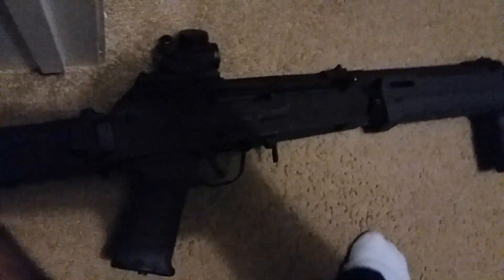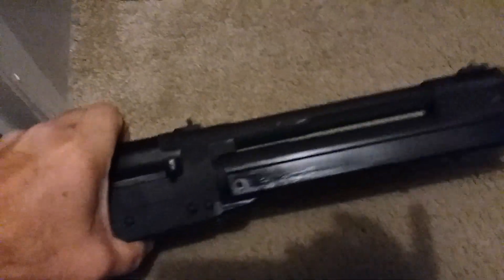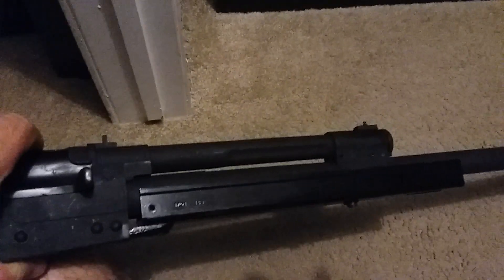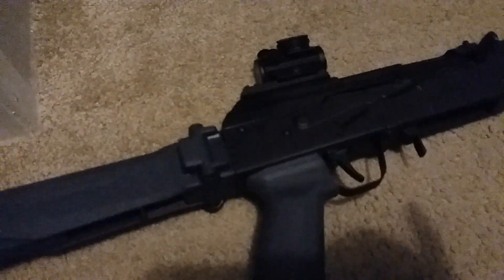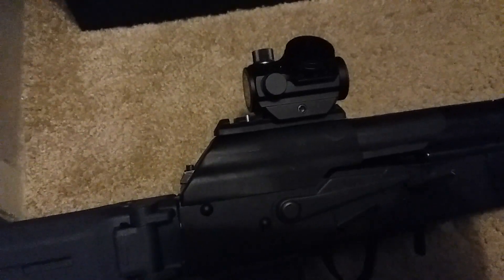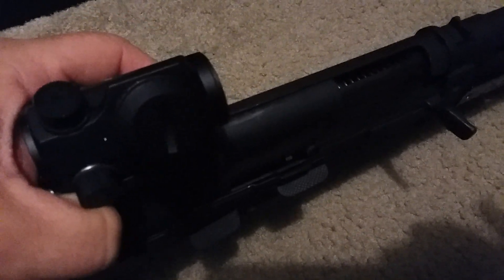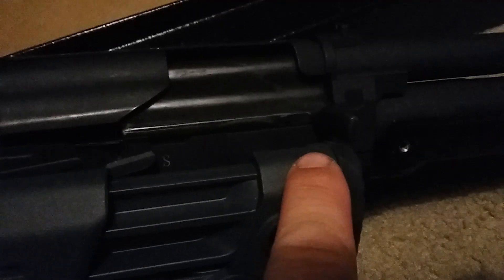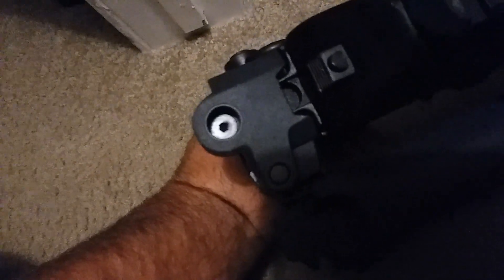SDS Lynx 12 zhukov stock how to and other modifications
SDS Lynx 12 zhukov stock and handgun